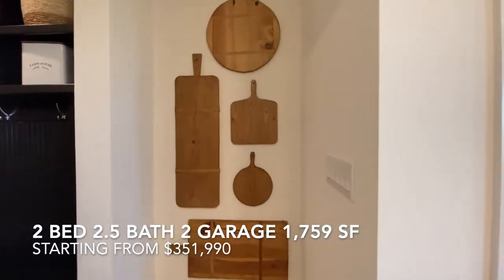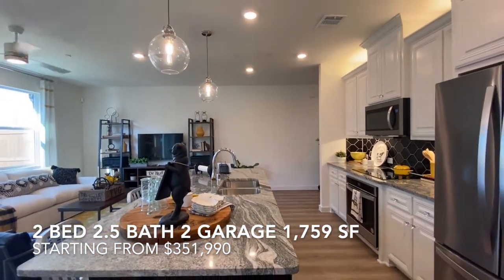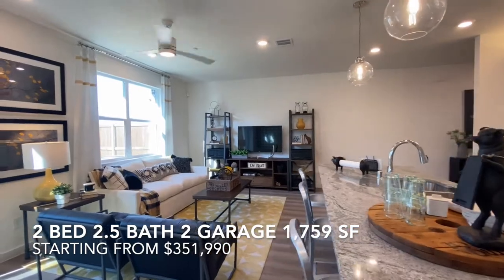Olympic Plan By Grenadier Homes in Woodbridge Townhomes in Wylie, TX | New Home Video Tour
Olympic Plan By Grenadier Homes in Woodbridge Townhomes in Wylie, TX

Are you thinking about moving to Wylie Texas? Let us help you become familiar with top new home builders in Wylie with our new construction home tours and Wylie model home tours! If you are  relocating to Wylie, let us help you find a new home in Wylie. We know all the cities,  builders and the communities! We help families move and relocate to McKinney, Frisco, Prosper, Celina, Allen, Plano, Aubrey, Flower Mound, Denton, Melissa, Van Alstyne and other cities in DFW